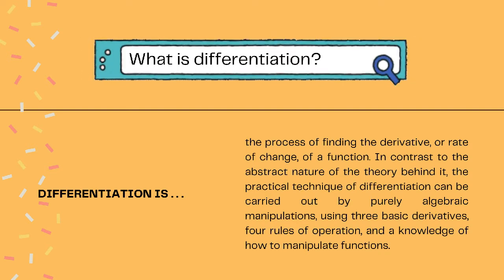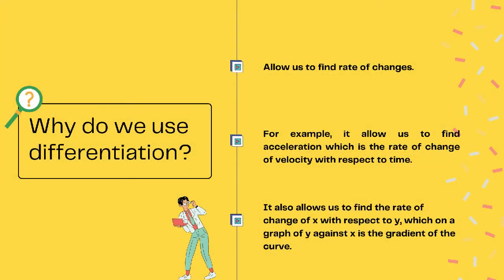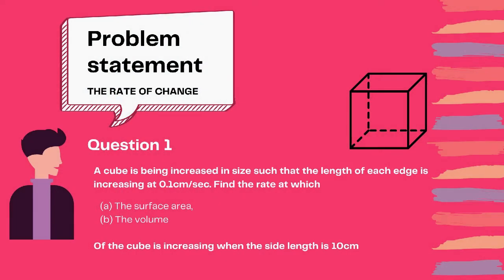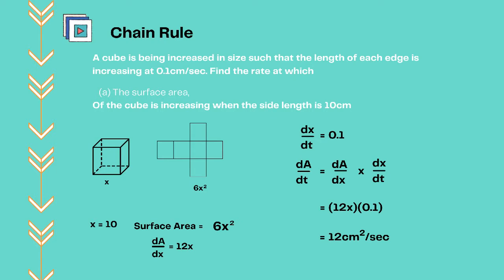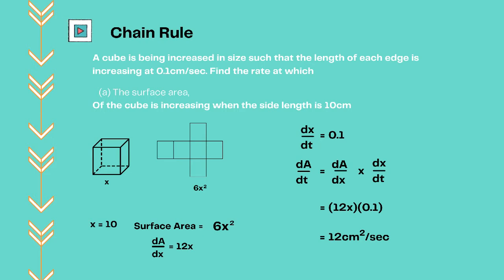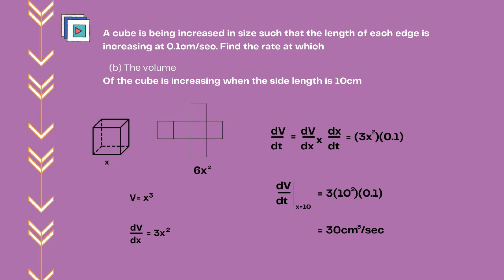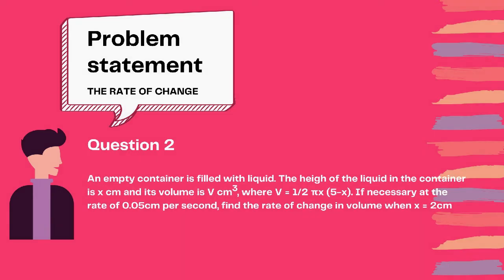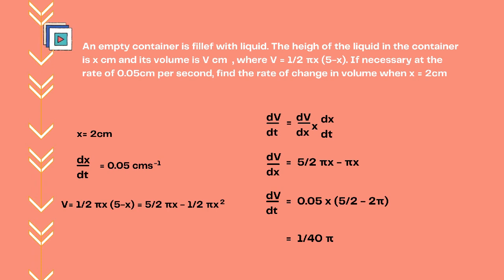MAT183 | Application of Differentation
UNIVERSITI TEKNOLOGI MARA CAWANGAN PERMATANG PAUH, PULAU PINANG
MAT183
ASSESMENT 3: VIDEO PRESENTATION(GROUP ASSIGNMENT)
TOPIC: APPLICATION OF DIFFERENTATION
GROUP: PEC1101D(GROUP1)
MEMBERS OF GROUP:
1. NURUL SYAFIQAH BINTI MAT TANDA
2. IFFAH ILHAMENA BINTI RAMZI
3. NUR AISYAH BINTI NAZRI